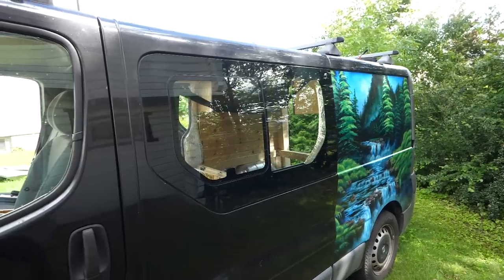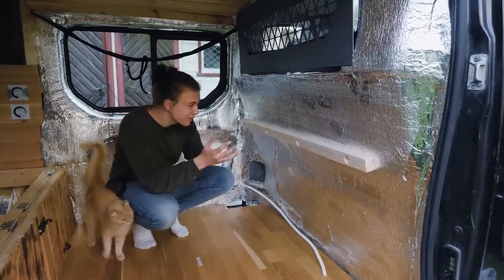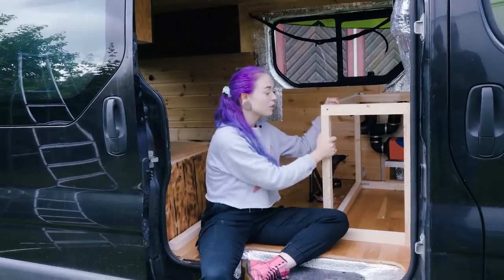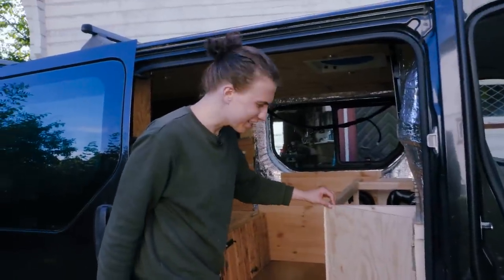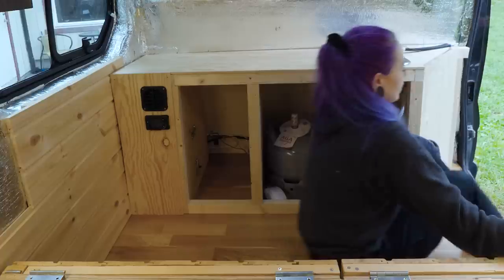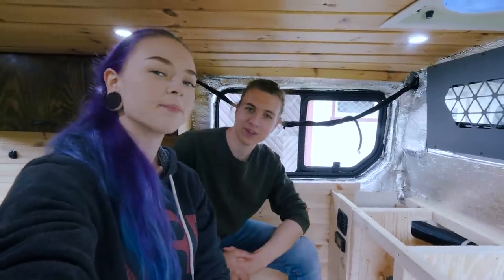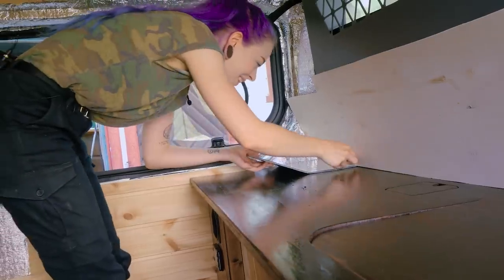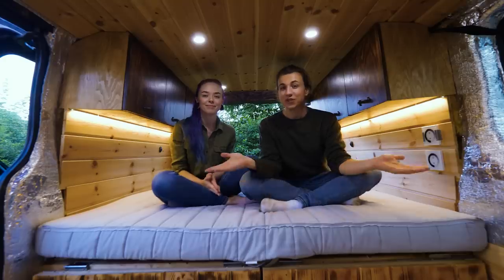Making a Kitchen in a Small Van! - Camper Van Build #4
After a long time we finally got around to finishing the camper van kitchen. The camper van isn't quite finished yet, we still have to cover the doors, the rest of the insulation, finish the curtains and fix all the electronics.